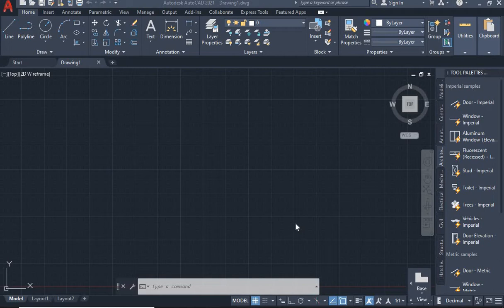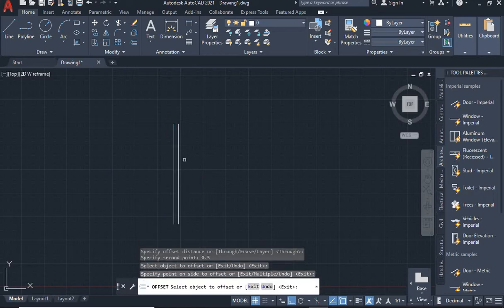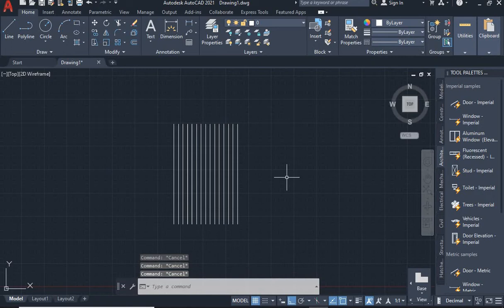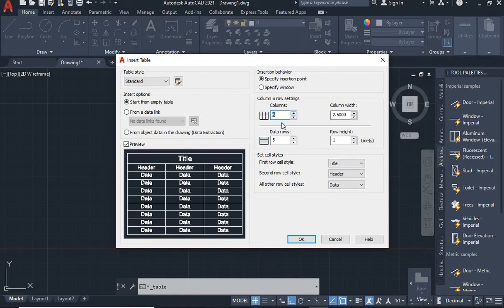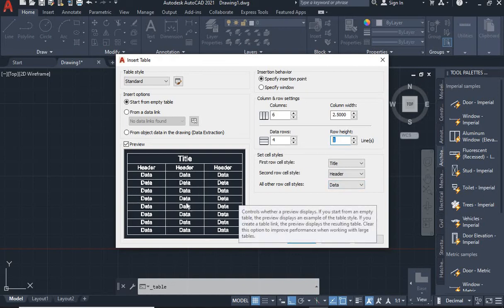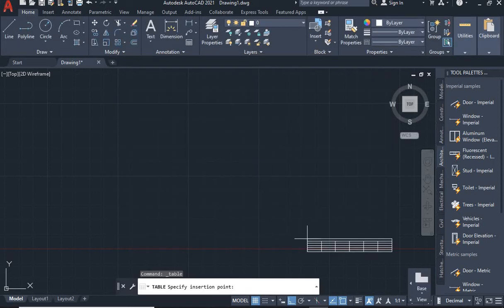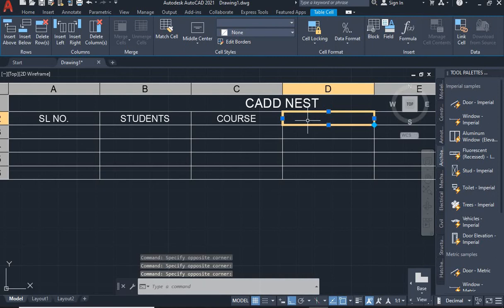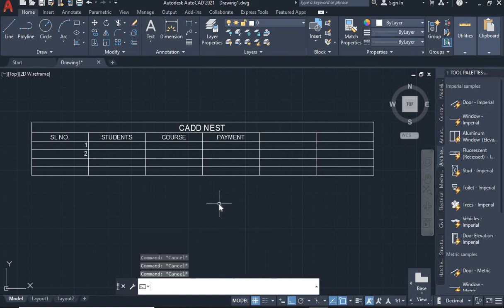MODIFYING TOOLS AUTOCADD PART - 6 ||CADD NEST RR NAGAR|| REVIT TRAINING CENTRE